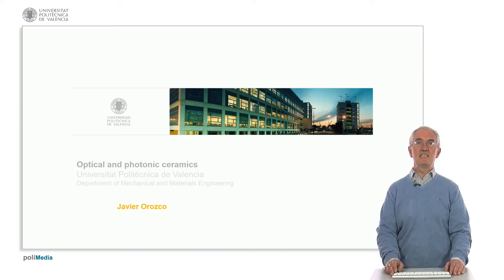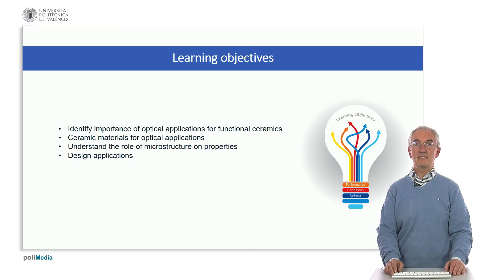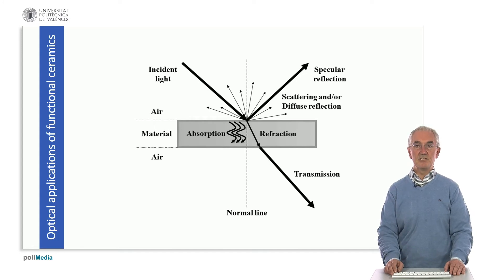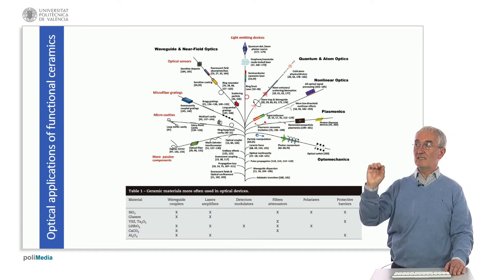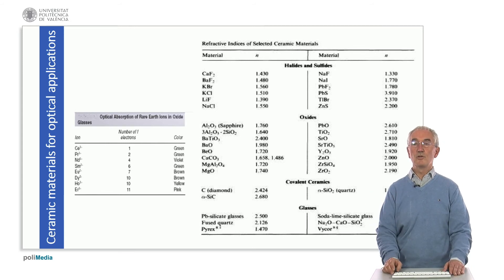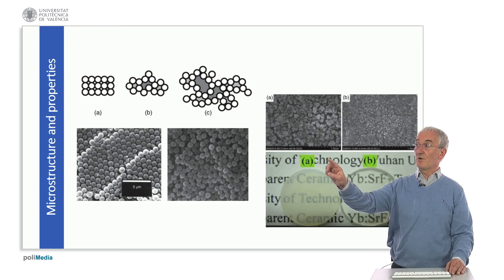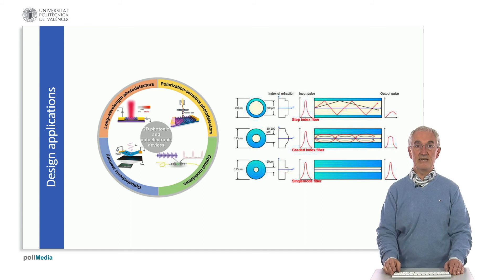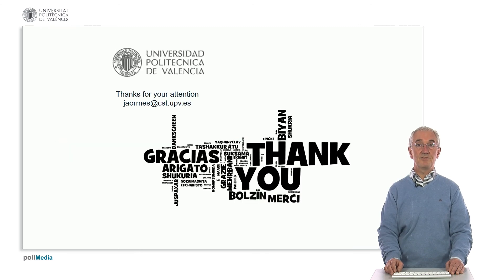Optical and photonics ceramics| UPV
Título: Optical and photonics ceramics

Descripción: Introducción a los materiales cerámicos con aplicaciones ópticas. Orozco Messana, J. (2021). Optical and photonics ceramics. Universitat Politècnica de València.

Descripción automática: In this video, the speaker, who is a material science educator, introduces a new class of photonic ceramics for optical applications. The discussion begins by examining the importance and connection of these ceramics to the development of functional technologies. Emphasis is placed on understanding the principles of ceramic materials and the intricate manufacturing processes that result in the desired mechanical properties and microstructures.

Next, the speaker provides a basic introduction to the design of optical circuits and applications, explaining how light interacts with materials, stressing on the importance of transparency, reflection, refraction, and avoidance of light scattering. The focus is on the microstructural control of ceramics to manipulate light transmission and refraction for optical applications.

The video further explores the practical application of these principles in the development of quantum optics, atom optics, nonlinear optics, and photonics circuits, all achieved by combining different microstructures on thin substrates. The presenter describes how refractive indices can be controlled by selecting the appropriate raw materials that do not interact negatively with visible wavelengths.

The video concludes with the notion that the precise positioning of atoms and microstructures enables control over light transmission, refraction, and reflection. By mastering atomic-level assembly, it is possible to create efficient photonic circuits that operate without heat and are immune to magnetic interference. The speaker emphasizes that photonics ceramics offer vast potential due to their energy efficiency and the ability to concentrate light, suggesting significant implications for the development of nano-devices.

Materiales cerámicos Cerámicas ópticas #3312 - Tecnología de materiales